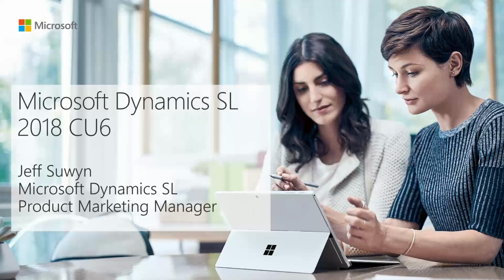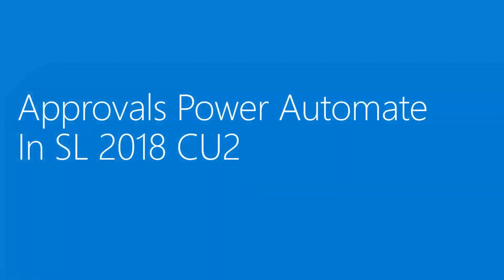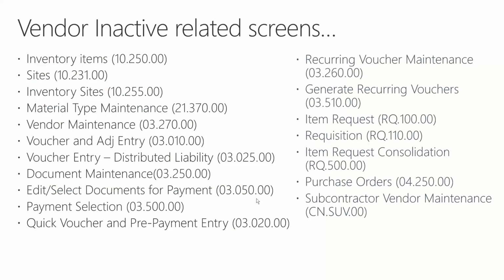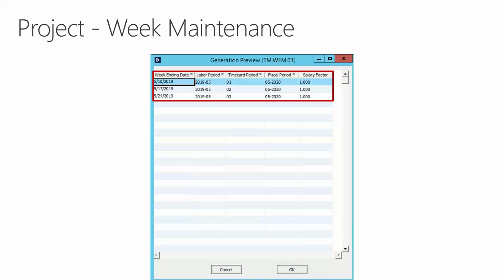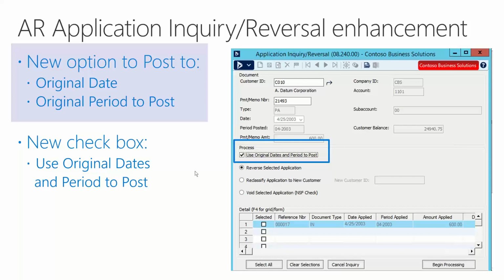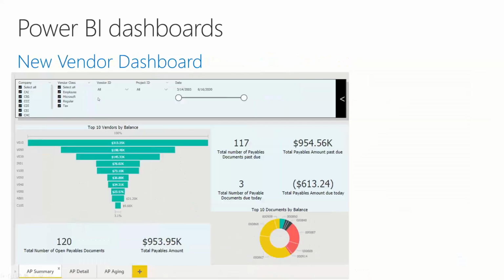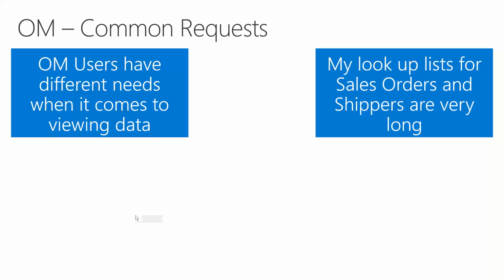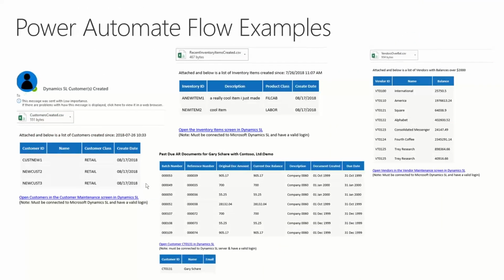Webinar - Dynamics SL 2018 CU6 is here! Time to upgrade!